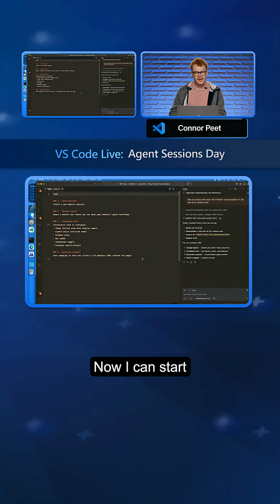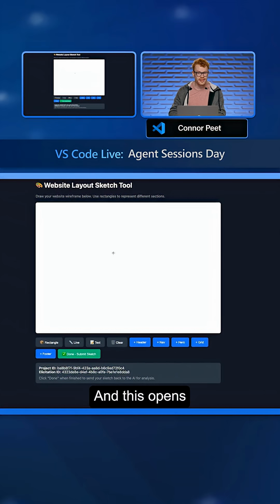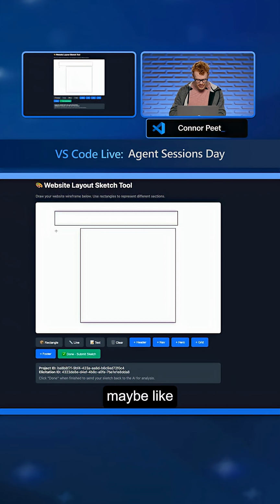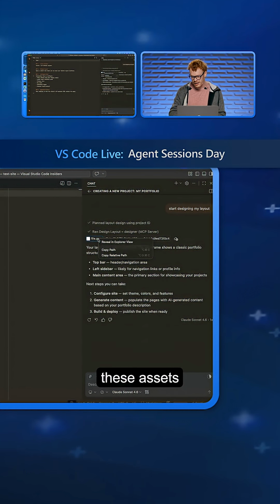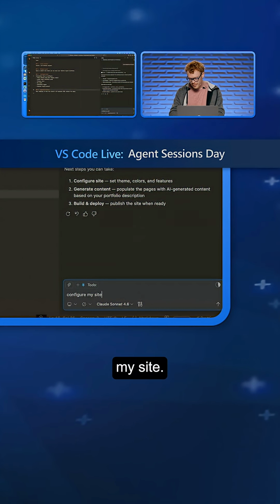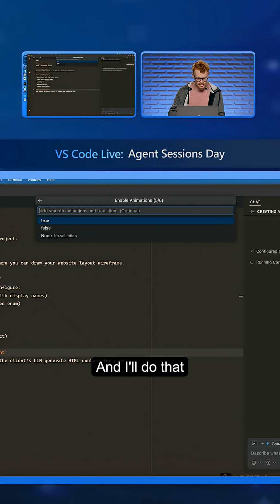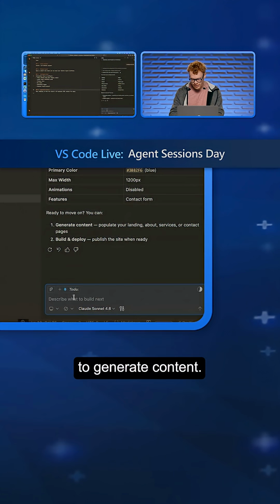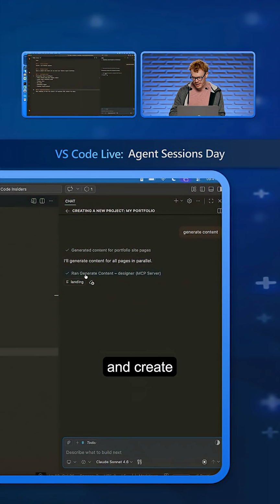An MCP feature you didn't know you needed